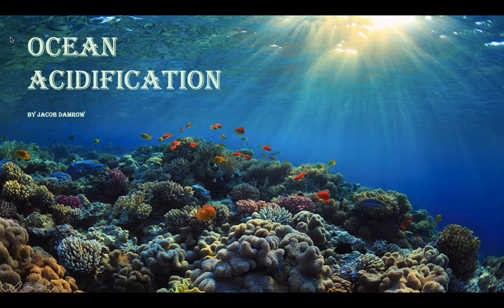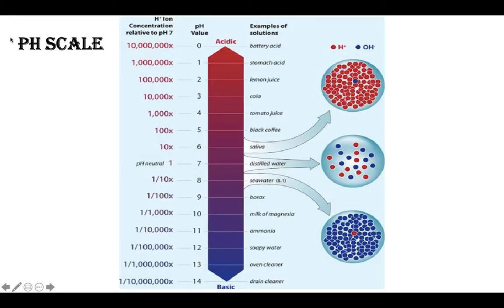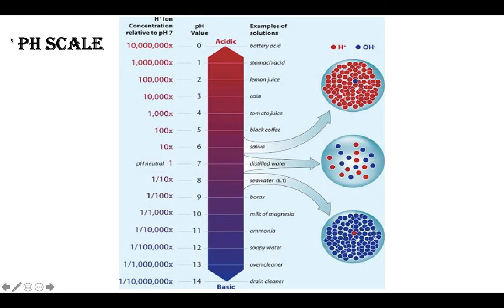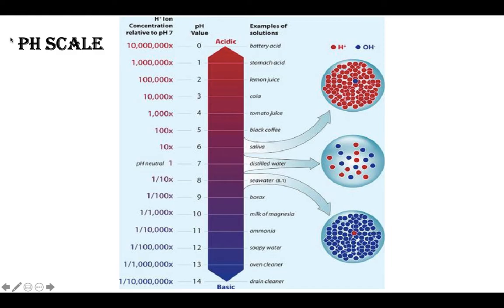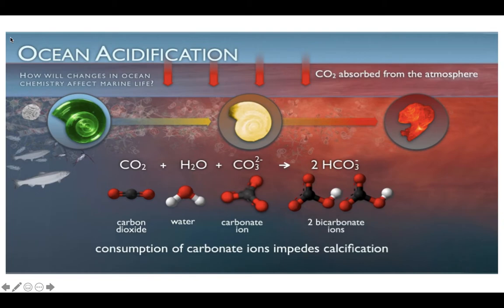Assignment 4- Jacob Damrow- Ocean Acidificiation